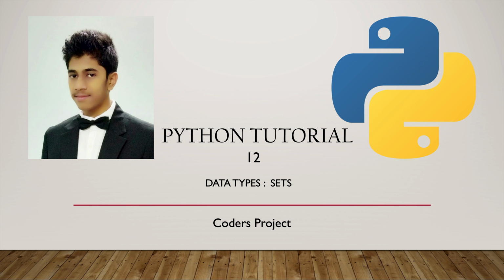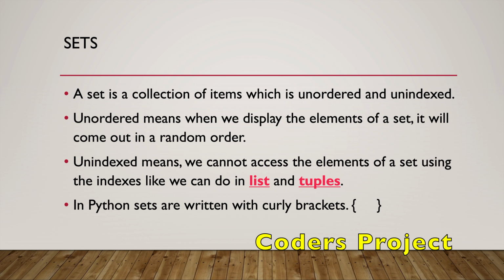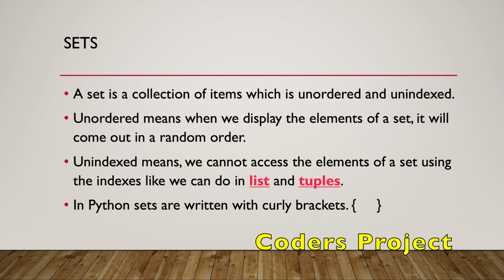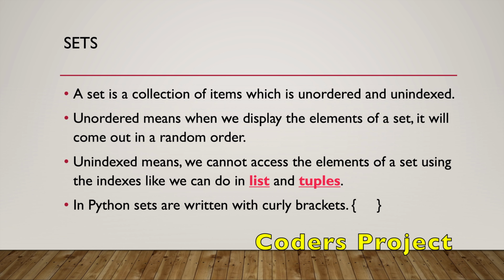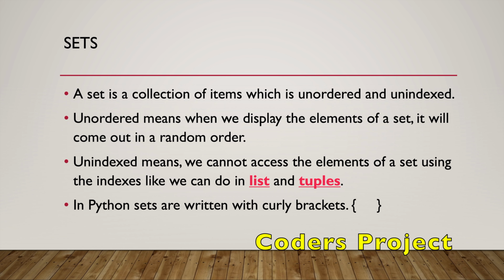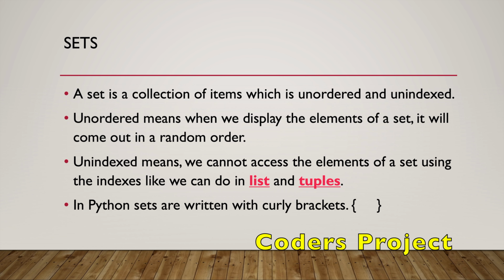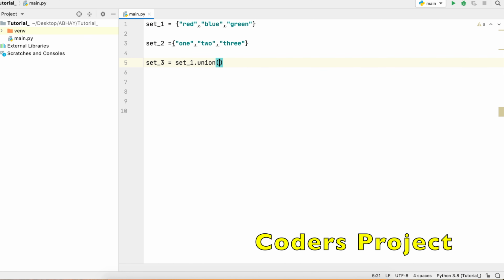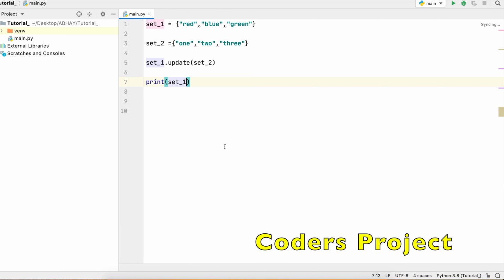Python Tutorial :- 12 Sets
In this video i have explained and showed the following:
How to Access Items in a Set
Checking if am item is included in the Set
Adding Items to the Set
Removing items from the Set
Getting the length of the set
Joining / Merging Two or More Sets